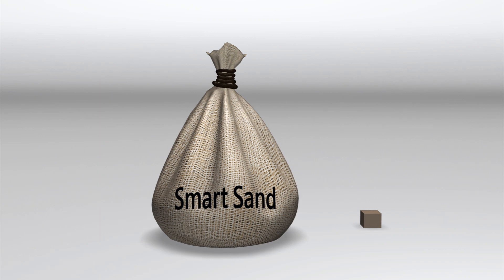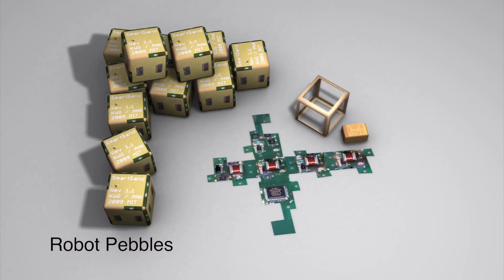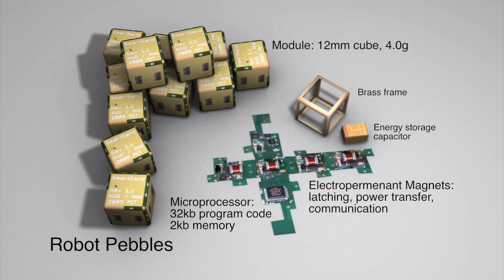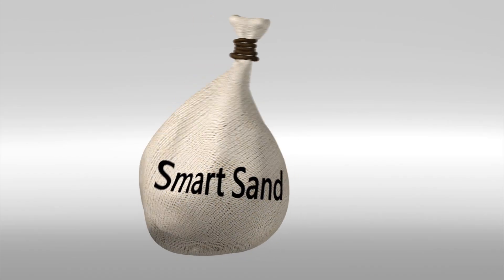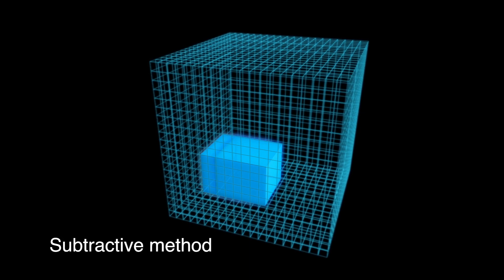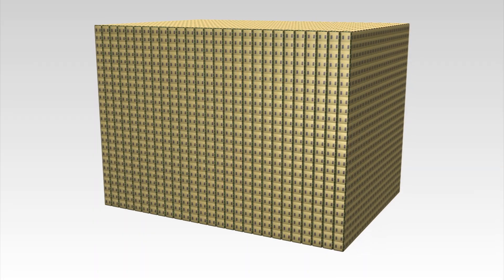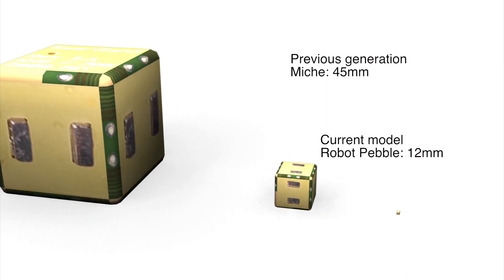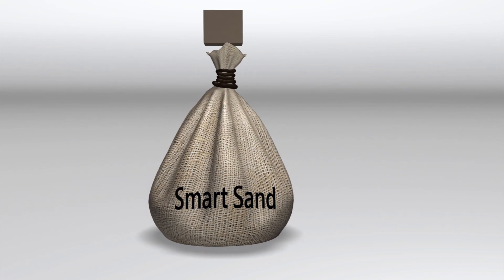MIT developing self-sculpting Smart Sand robots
Researchers at the Distributed Robotics Laboratory at MIT's Computer Science and Artificial Intelligence Laboratory are developing tiny robots that could self-assemble into functional tools, then self-disassemble after use. Dubbed the "Smart sand," the tiny robots — cubes 0.1 cubic centimeters in size — would contain microprocessors and EG magnets that could latch, communicate and transfer power to each other, enabling them to form life-size replicas of miniature models.

Sources: MIT News, BBC, MIT Distributed Robotics Laboratory.